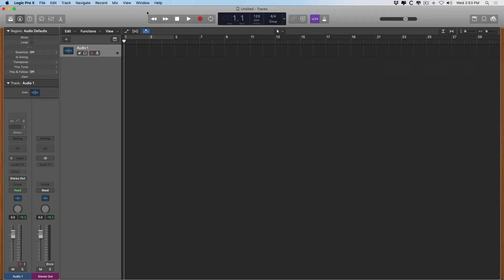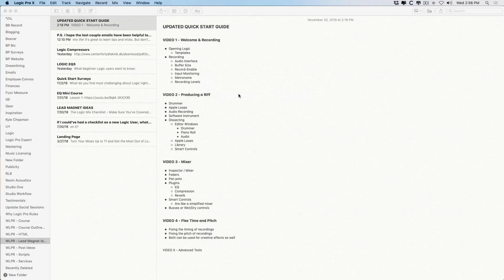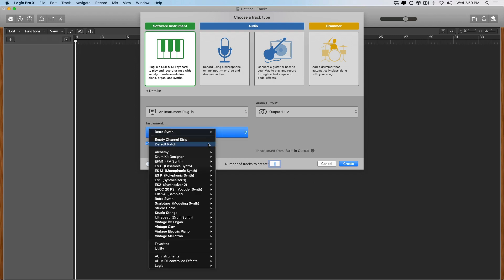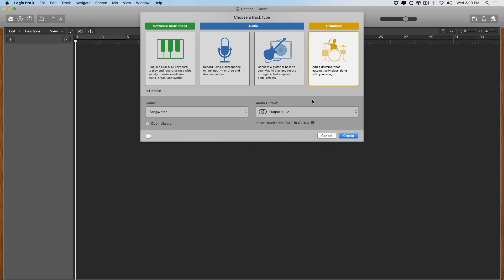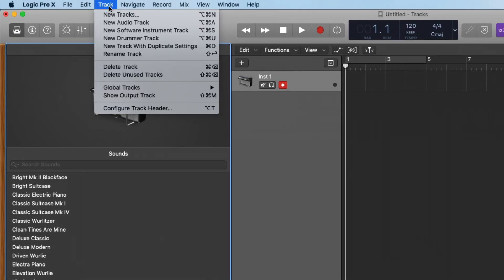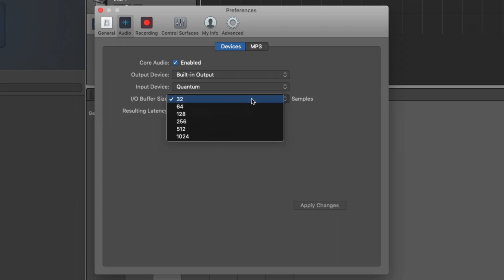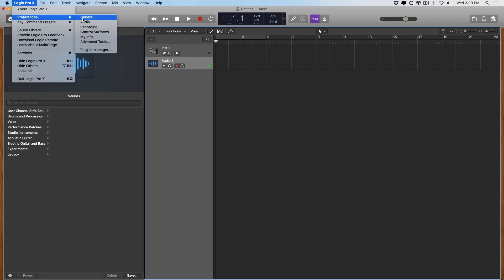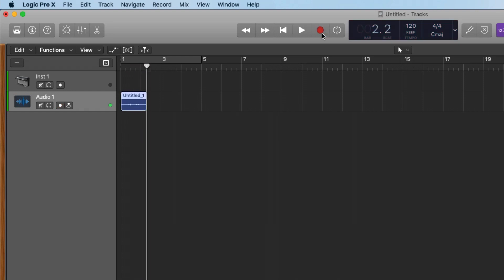Brand New to Logic? Here's the 5 Day Quick Start Guide to Logic Pro X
Try out Logic Pro X for free for 90 days!

**Enjoy part 1 of the Quick Start Guide to Logic Pro X? Never miss a reason Why Logic Pro Rules.

Just getting started with Logic Pro X? Why Logic Pro Rules is here to help you get right down to making music in LPX. Check out this free Quick Start Guide.